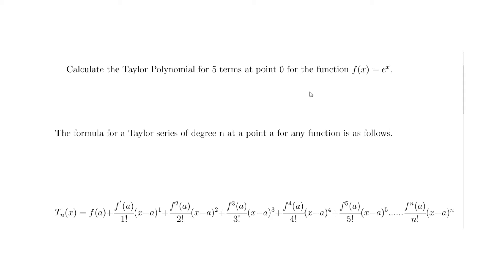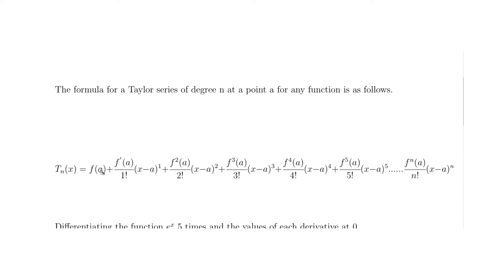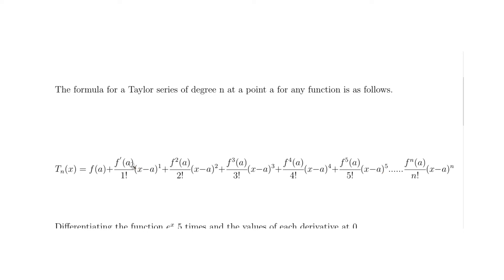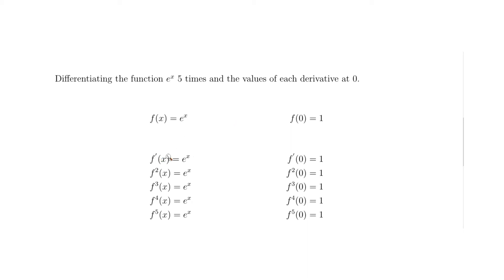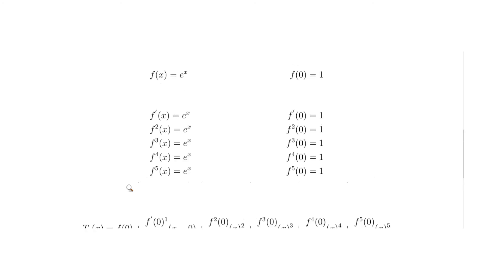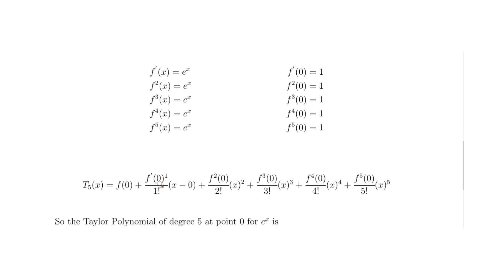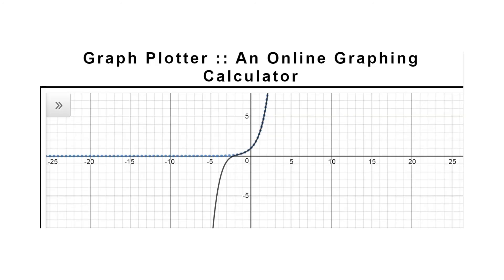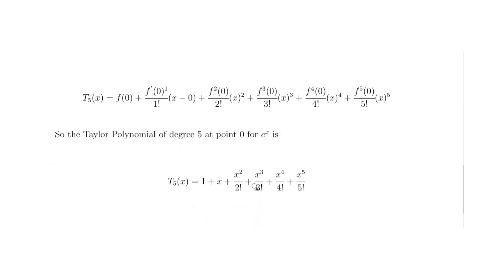Taylor Series Polynomial for e^x at 0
This video describes in simple steps how to calculate a Taylor Polynomial for e^x of degree 5 at point 0.
As the point is 0 it can also be known as Maclaurin series.

LaTex used to make this video is here

\documentclass{article}
\usepackage{fancyhdr}
\usepackage{amsmath}
\usepackage{amssymb}
\usepackage{graphicx}
\usepackage{xfrac}
\usepackage{gensymb}
\usepackage{polynom}
\usepackage{scalerel}
\usepackage{stackengine}
\usepackage{xcolor}
\usepackage{bigints}
\usepackage{physics}
\usepackage{lastpage}
\usepackage{mathtools}
\usepackage{wasysym}

\newcommand{\mathsym}[1]{{}}
\newcommand{\unicode}[1]{{}}

\newcounter{mathematicspage}

\addtolength{\oddsidemargin}{-.875in}
 \addtolength{\evensidemargin}{-.875in}
 \addtolength{\textwidth}{1.75in}

 \addtolength{\topmargin}{-.875in}
 \addtolength{\textheight}{1.75in}

\begin{document}

\large

Calculate the Taylor Polynomial for 5 terms at point $0$ for the function $f(x)=e^x$.\\
The formula for a Taylor series of degree n at a point a for any function is as follows.\\
T_n(x)=f(a)+\cfrac{f^{'}(a)}{1!}(x-a)^1+\cfrac{f^2(a)}{2!}(x-a)^2+\cfrac{f^3(a)}{3!}(x-a)^3+\cfrac{f^4(a)}{4!}(x-a)^4+\cfrac{f^5(a)}{5!}(x-a)^5. \cfrac{f^n(a)}{n!}(x-a)^n
Differentiating the function $e^x$ 5 times and the values of each derivative at $0$.\\
\begin{align*}
& f(x)=e^x & f(0)=1 \\
& f^{'}(x)=e^x & f^{'}(0)=1 \\
& f^2(x)=e^x & f^2(0)=1 \\
& f^3(x)=e^x & f^3(0)=1 \\
& f^4(x)=e^x & f^4(0)=1 \\
& f^5(x)=e^x & f^5(0)=1 \\
\end{align*}
T_5(x)=f(0)+\cfrac{f^{'}(0)^1}{1!}(x-0)+\cfrac{f^2(0)}{2!}(x)^2+\cfrac{f^3(0)}{3!}(x)^3+\cfrac{f^4(0)}{4!}(x)^4+\cfrac{f^5(0)}{5!}(x)^5
So the Taylor Polynomial of degree 5 at point $0$ for $e^x$ is\\

\clearpage